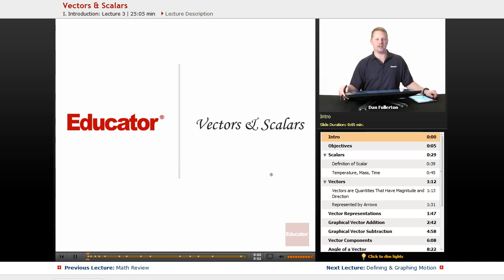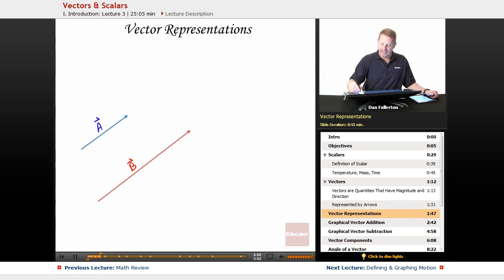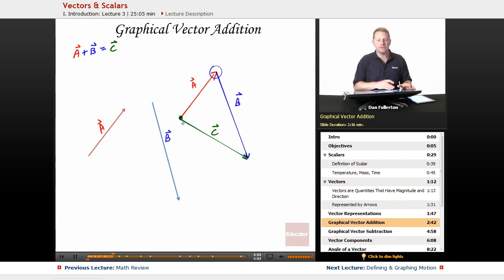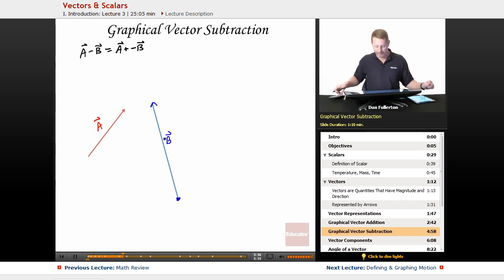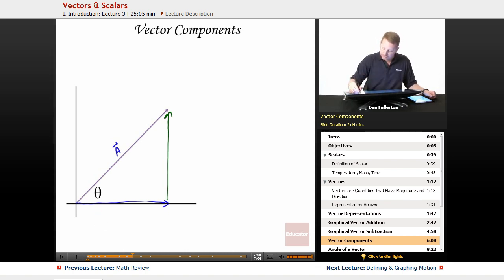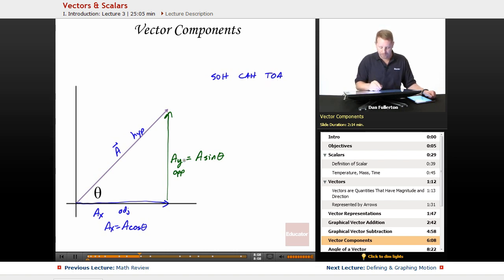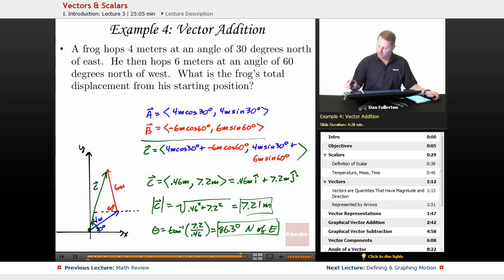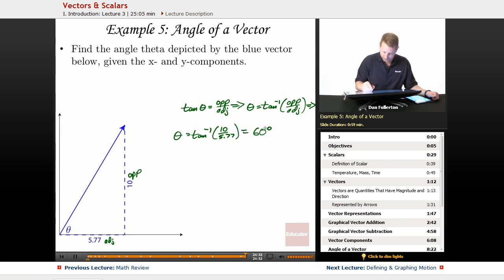Vectors & Scalars | AP Physics 1 & 2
Full lesson on vectors & scalars from Educator.com’s AP Physics 1 & 2 class. Want more video tutorials? Our full lesson includes in-depth explanations and even more worked out examples.

In this video, we’ll discuss vectors & scalars. You'll learn about vector representations, graphical vector addition, graphical vector subtraction, vector components, and vector notation.  We'll go over five full example problems on vector components, addition, and angle.